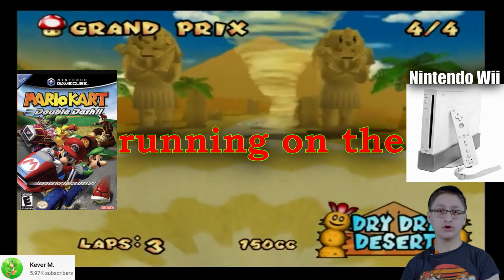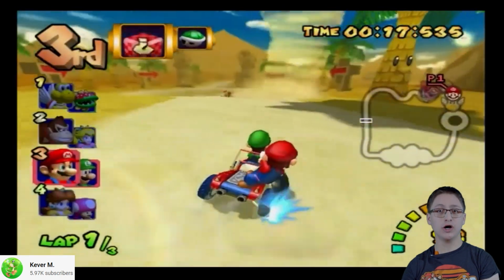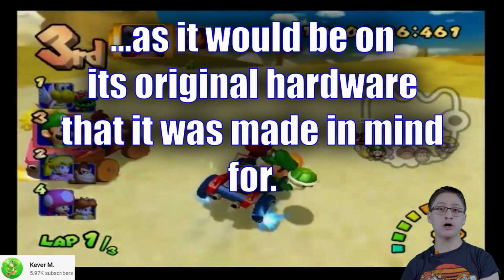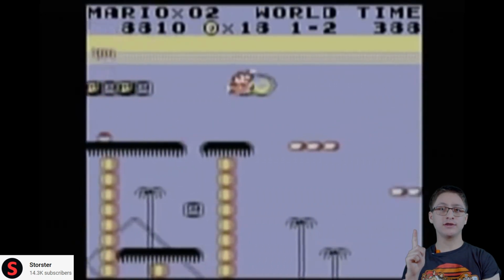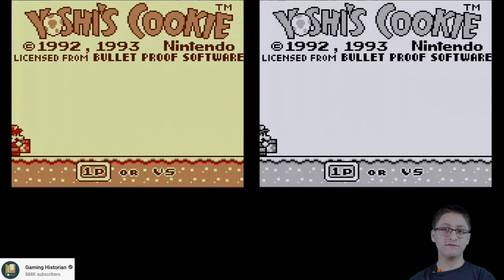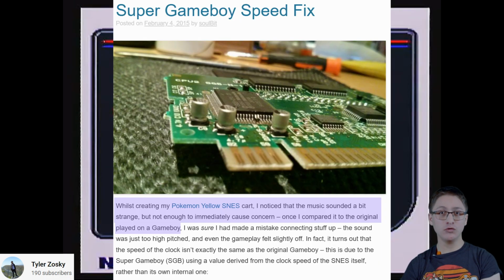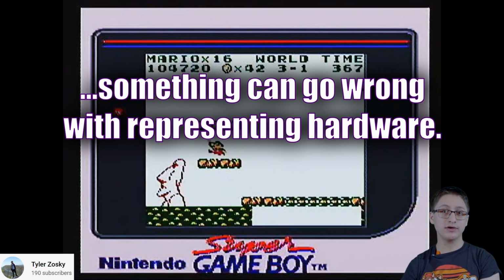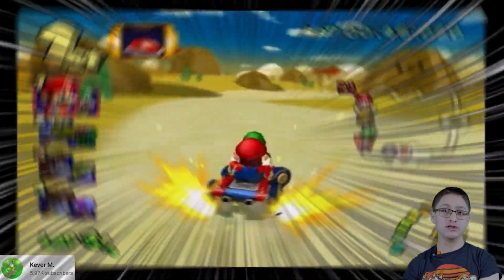Emulation/Virtualization: Acting Like Other Systems? (Virtualization) Part 2